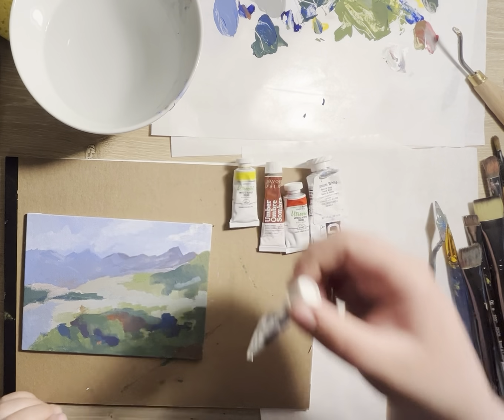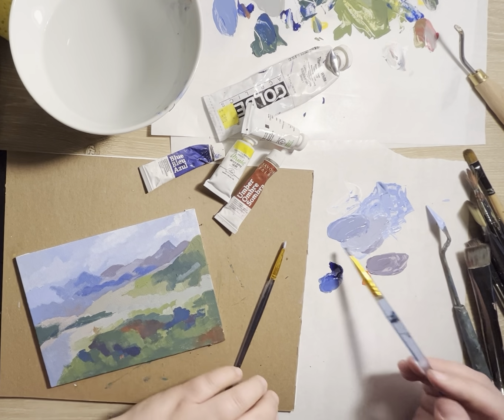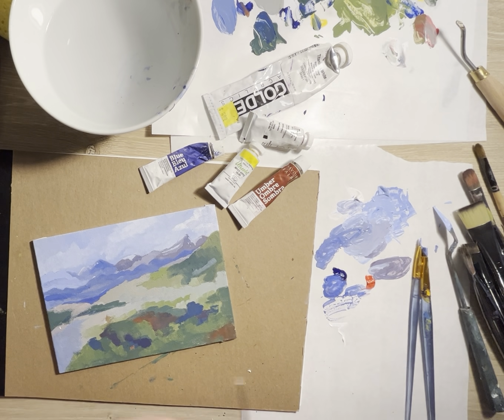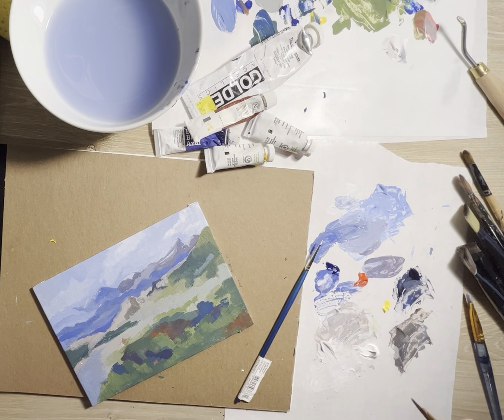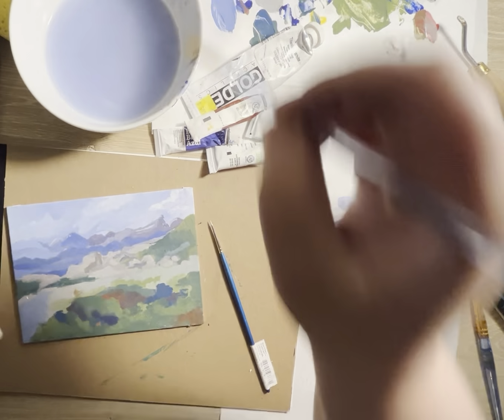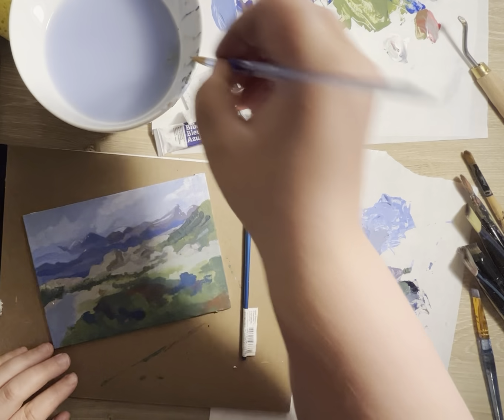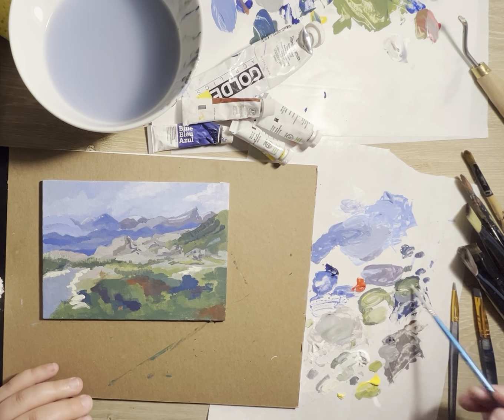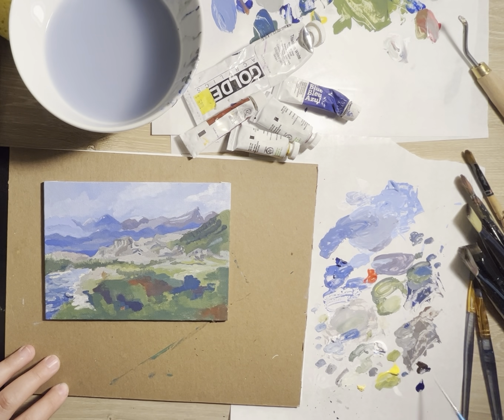Landscape Demonstration Video #6 Blocking In and Layering